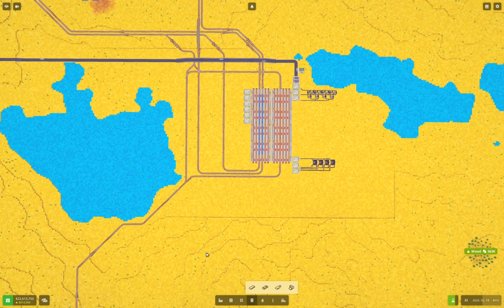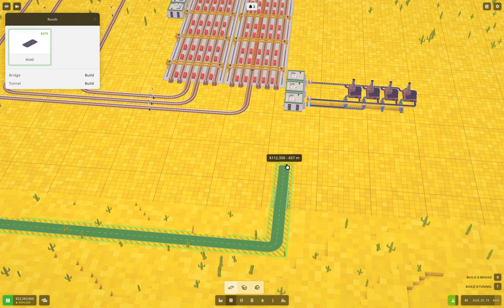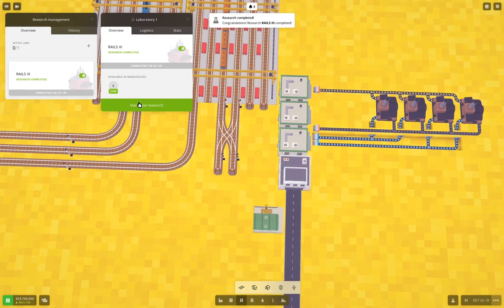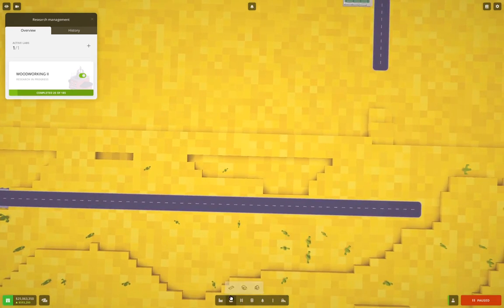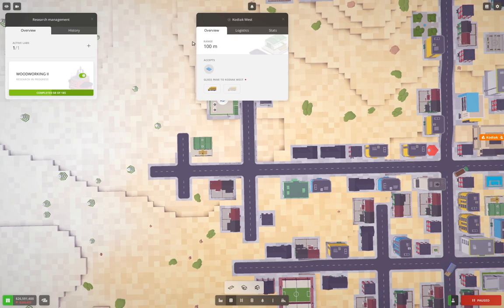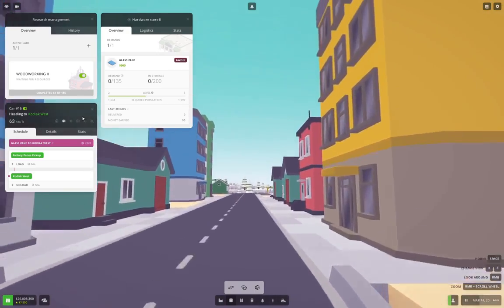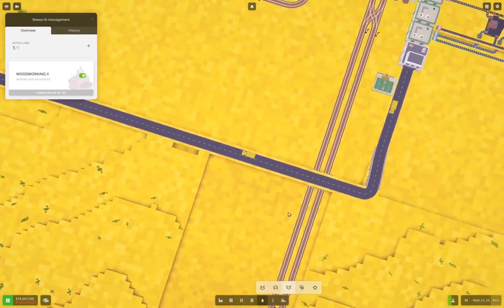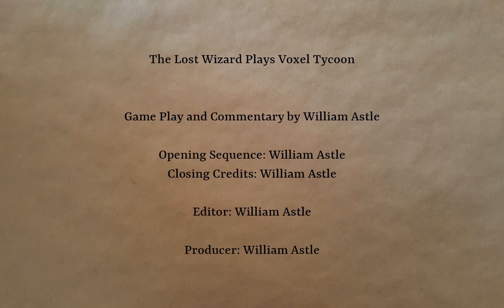The Great Expanse Part 15 | Voxel Tycoon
Working on the rail station at the factory. Probably overly complicated design. But why not? Should be entertaining when the whole thing ultimately implodes under its own weight.